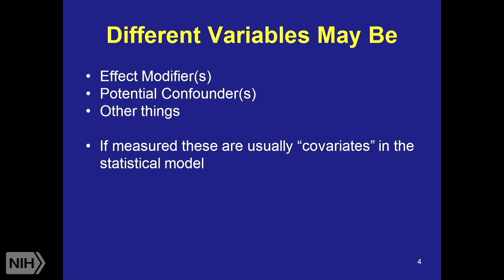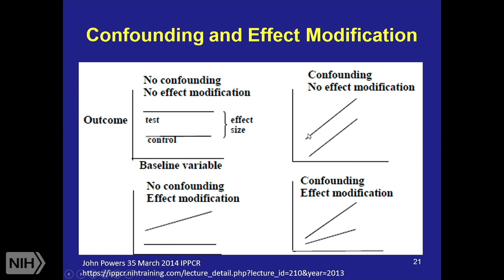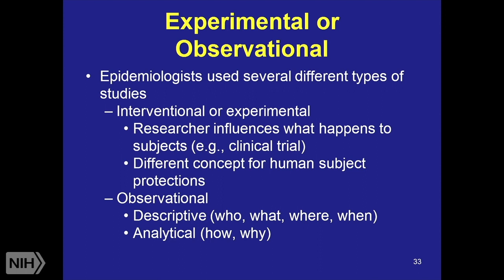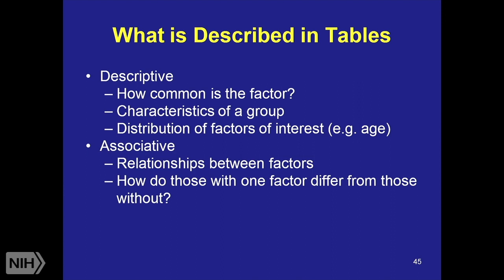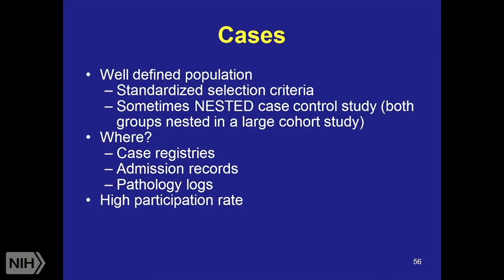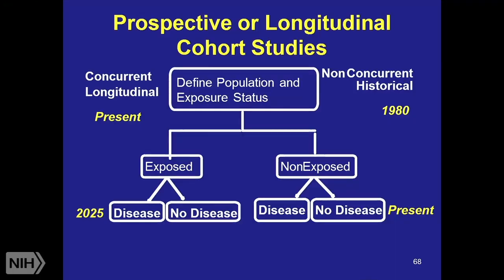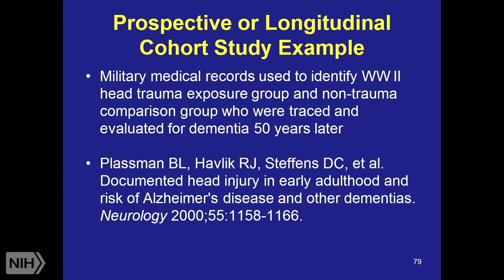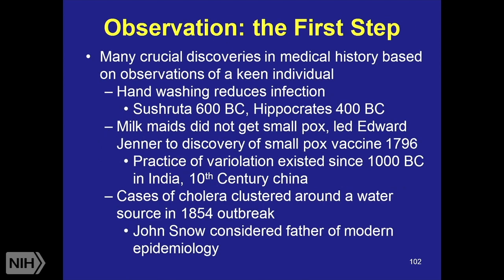IPPCR 2015: Design of Epidemiologic Studies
Introduction to the Principles and Practice of Clinical Research (IPPCR) 2015: Design of Epidemiologic Studies

Air date: Monday, October 26, 2015, 5:00:00 PM

Category: IPPCR

Runtime: 01:30:35

Author: Laura Lee Johnson, Ph.D., FDA